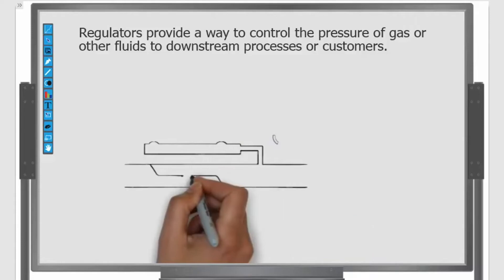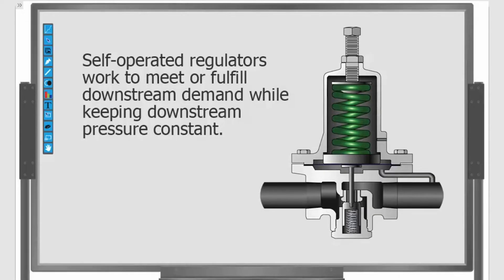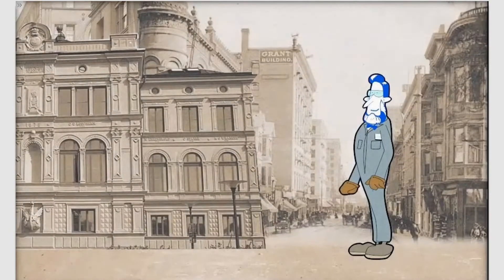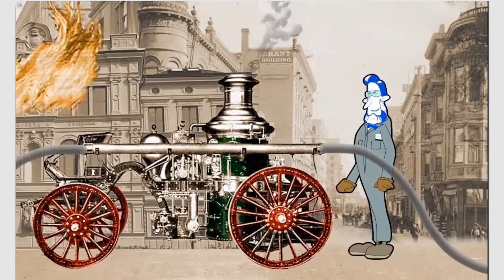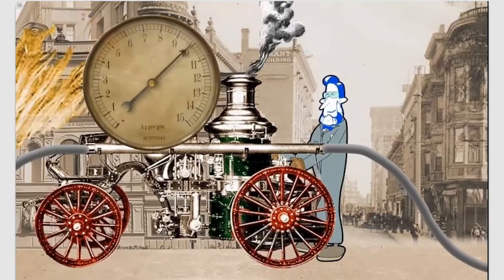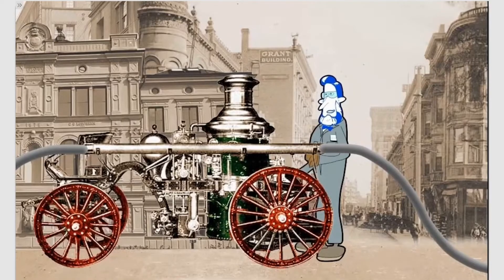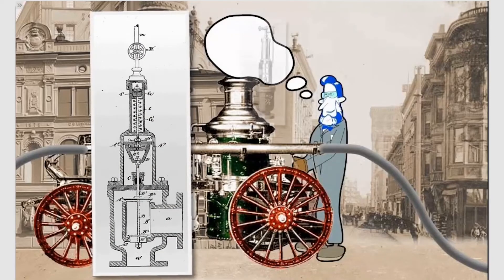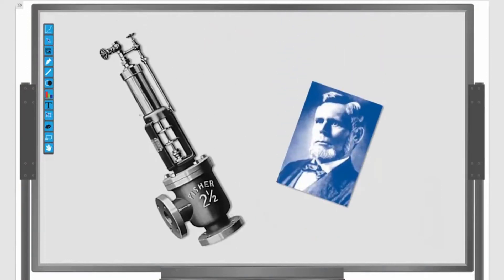What is a Regulator For? How an Overlooked Invention Simplifies Everyday Life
This video explains the purpose of pressure regulators…What are pressure regulators for? What do pressure regulators do?
It goes back to a time before pressure reducing valves were invented, when pressure control was manually intensive and exhausting. William Fisher's revolutionary invention changed our lives, enabling many modern conveniences such as the use of gas to heat our homes and cook our food, allowing water to flow at the right pressure when we open the faucet, plus numerous applications that make our everyday lives more comfortable.
The legacy left by William Fisher on the Emerson Fisher organization is far reaching. Fisher products can be found around the world, automating tasks that otherwise would have been impossible in industries and applications as diverse as upstream oil & gas, HVAC, food & beverage, power generation, propane distribution and storage, gas transmission and distribution, and air, water, lube oil, and steam in chemical plants and refining.

For more information on Fisher pressure regulators, relief valves, control valves, actuators, pressure reducing valves, controllers, slamshuts and more

Video transcript:
What is a pressure regulator for? What does a pressure regulator do? On a very basic level, regulators provide a way to control the pressure of gas or other fluids to downstream processes or customers. Self-operated regulators work to meet or fulfill downstream demand while keeping downstream pressure constant. To understand self-operated regulators today, you need to know a little bit about why and how they were invented. It began in the 1800’s when engineer-mechanic
William Fisher left his home in Mississippi to work as a chief engineer for Marshalltown, Iowa. Fisher manually maintained the water pressure for firefighters. Now he had to do this by hand from a steam driven pump carried on a wagon. When the firefighters first attacked the fire, they needed as much water as possible. After hooking up the hoses, the gauge gave Fisher the signal to begin the pump and man the valve. As the pump started, the steam pressure decreased. As this happened Fisher opened the valve to make the pump work faster in order to supply enough water to put out the fire. When there was less demand for water, the fire fighters throttled back on the nozzle, the pump slowed down and the pressure in the line increased. At this point, Fisher closed the valve. Exhausted from hand-throttling the pump throughout the night, Fisher decided to invent a way to more easily maintain constant pressure to the pumps. He developed a self-contained valve and actuator combination that operates off its own inertia. Many months later, Fisher developed the Type 1 Constant Pressure Pump Governor which he patented in 1880. That original design is the basis for today’s self-operated regulators. As you begin working with self-operated regulators, we hope that you will remember William Fisher and his original Type 1 constant pressure pump governor. William Fisher desired that process control be safe, efficient, and intuitive. He started an organization that has the same passion and holds these same beliefs.